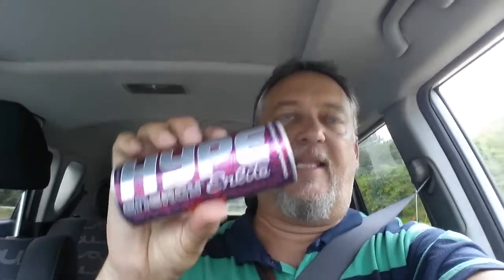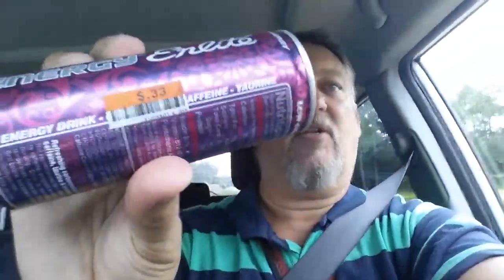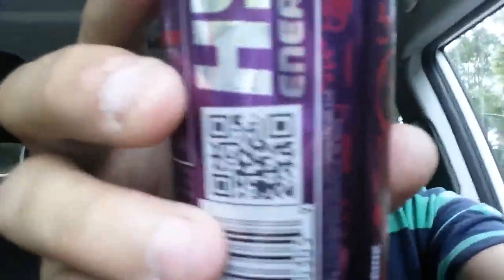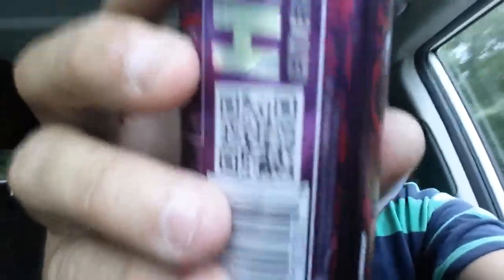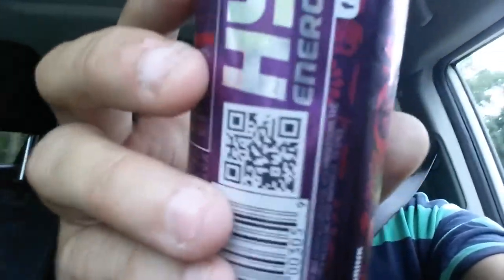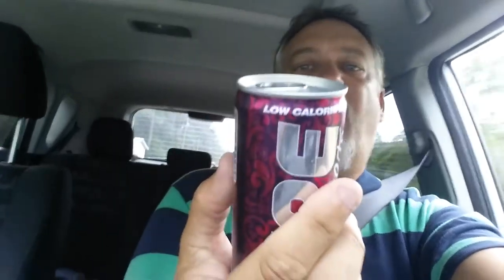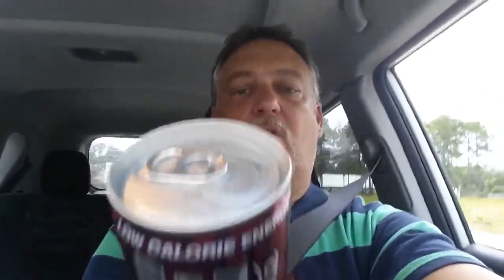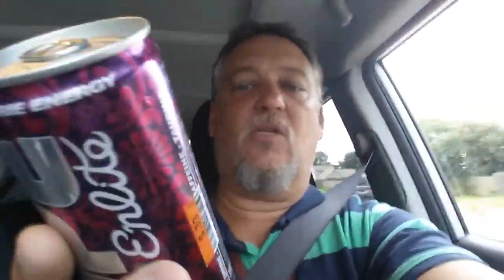Hype Energy Elite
Energy Drink Project - Hype Energy Elite